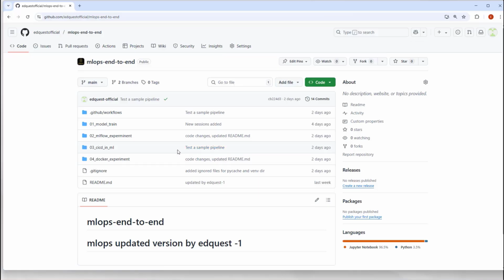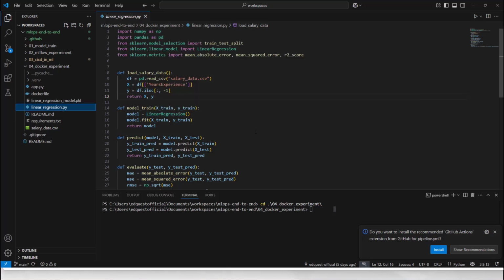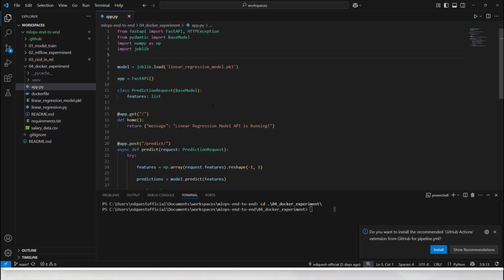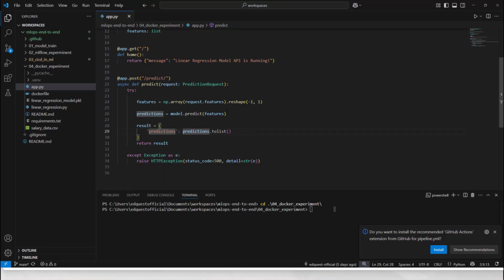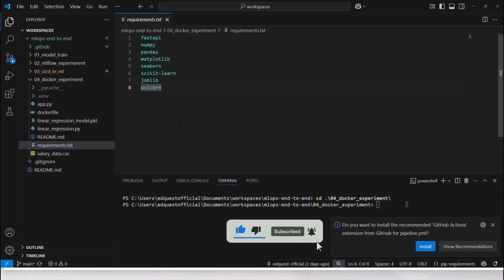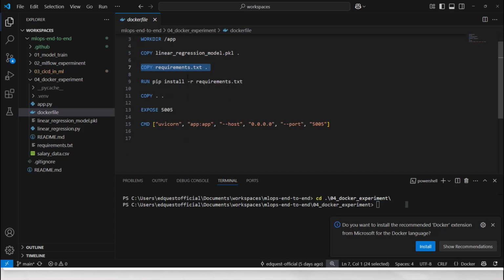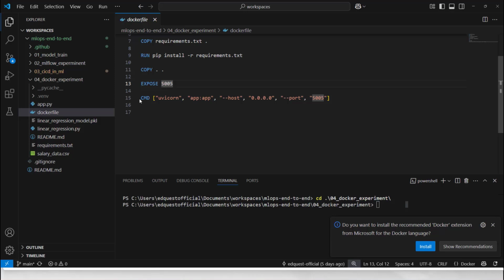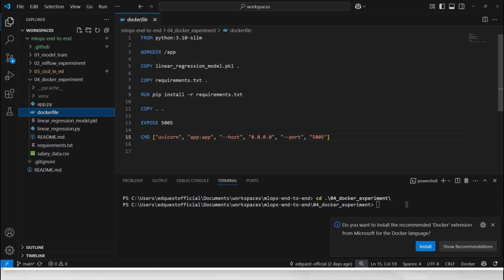Deploy Machine Learning Models Using FastAPI | End-to-End Guide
Deploying your machine learning model is where your work truly starts making an impact — and FastAPI is one of the fastest, most efficient ways to do it. In this video, you’ll learn how to take a trained ML model and serve it as a fully functional REST API using FastAPI.

We'll walk through the entire deployment process — from loading the model and creating API endpoints to testing and running the service — so you can make your models accessible in real-world applications with ease and speed.

🛠 Technologies You Will Master:
- Python & SkLearn
- Docker (Containerization)
- Kubernetes (Orchestration)
- Kubeflow (Automation)